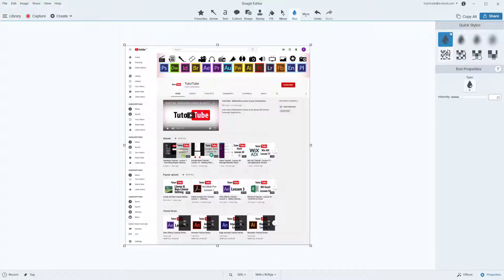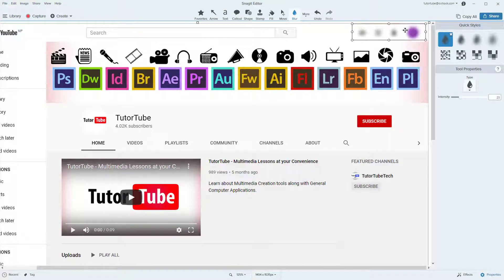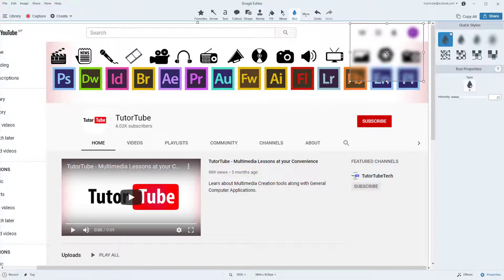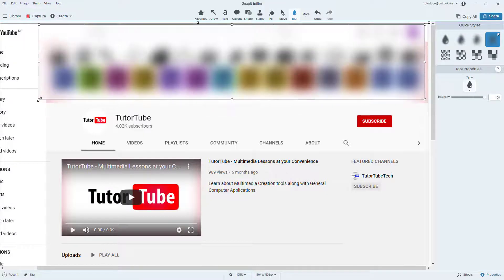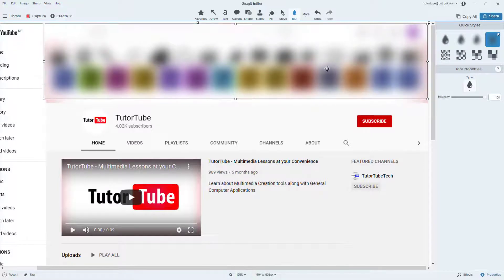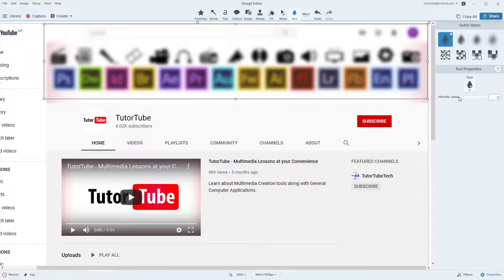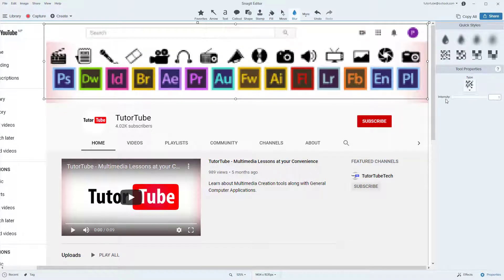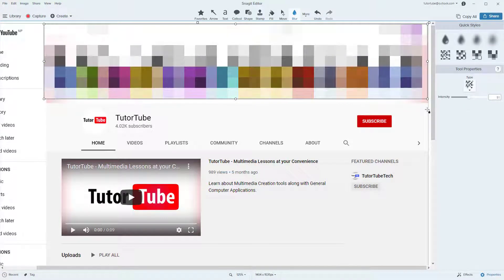Snagit Tutorial - Lesson 13 - Blur Tool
In this tutorial, we will be discussing about Blur Tool in Snagit